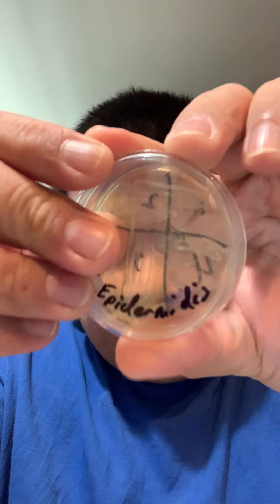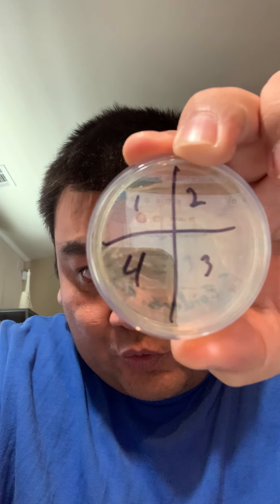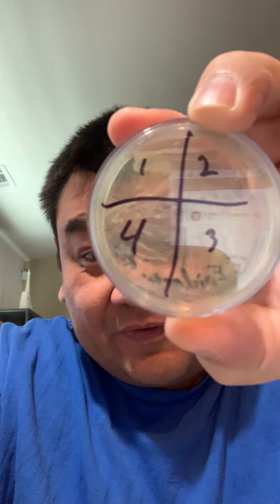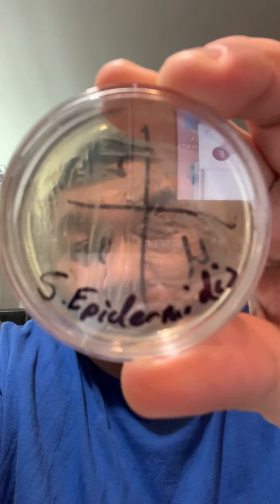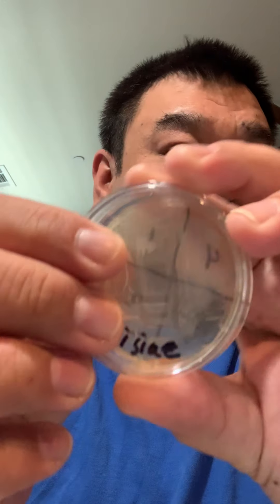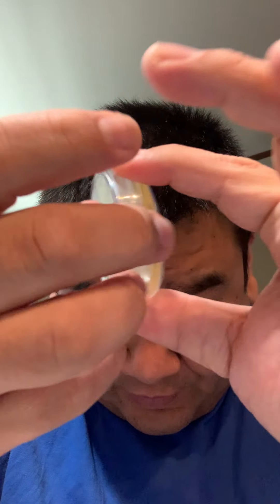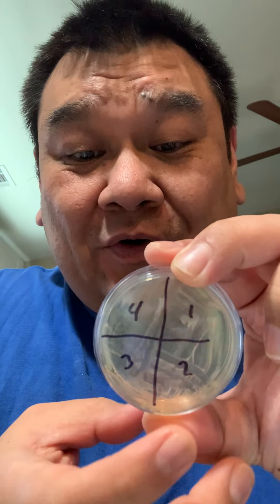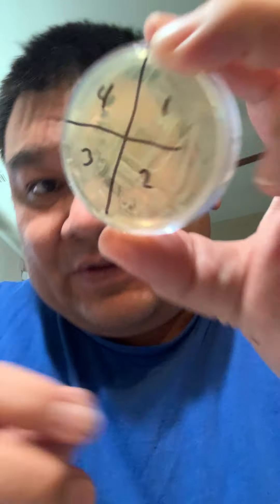Lab 2 Aseptic Technique & Culturing Grade